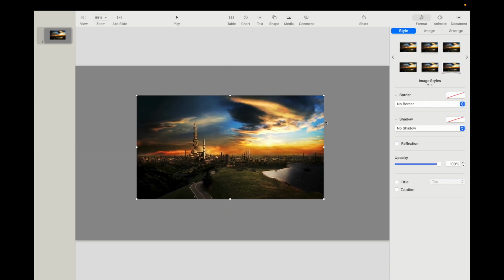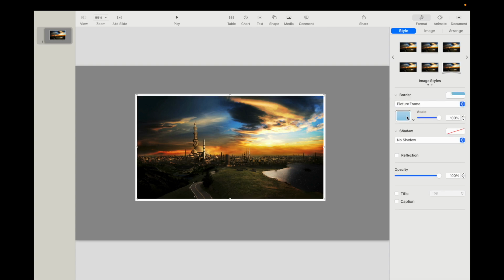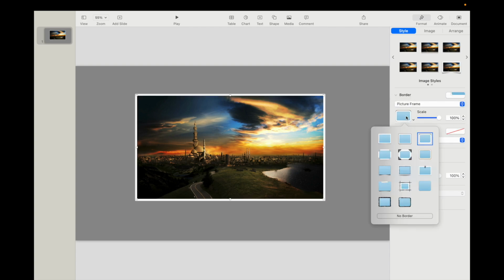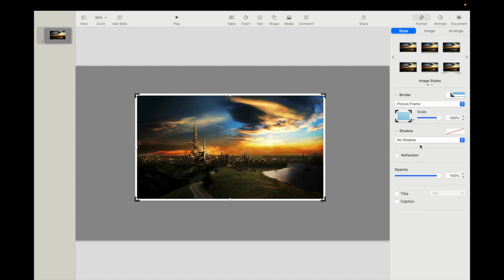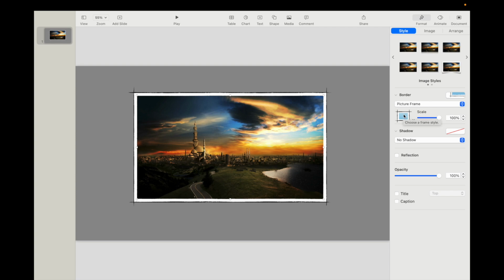How To Add A Picture Frame To An Image On Keynote | Step By Step Guide - Keynote Tutorial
Learn how to add a picture frame to an image on Keynote with this step-by-step guide. This tutorial walks you through selecting an image, applying a frame, and customizing its style, color, and thickness to enhance your presentation. Whether you're designing business slides, academic projects, or creative visuals, this guide ensures you can easily add and modify picture frames in Keynote for a polished and professional look.

How to add a picture frame to an image on Keynote step by step, Best way to customize image frames in Keynote presentations, Complete guide to applying picture frames in Keynote, Step-by-step tutorial for changing frame color and thickness in Keynote, Keynote tips for enhancing images with stylish picture frames